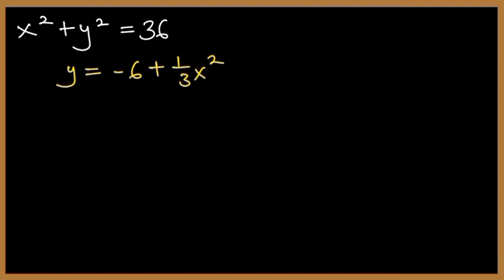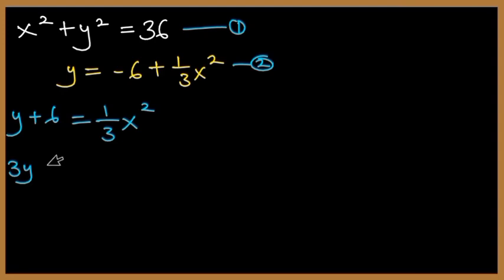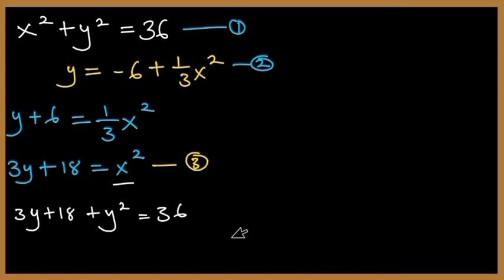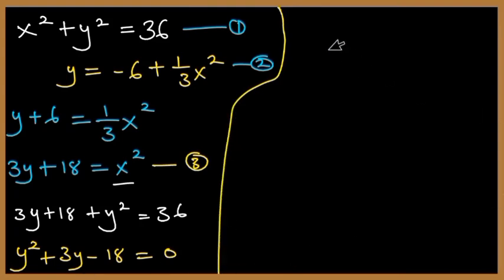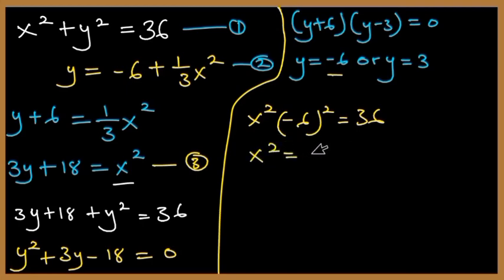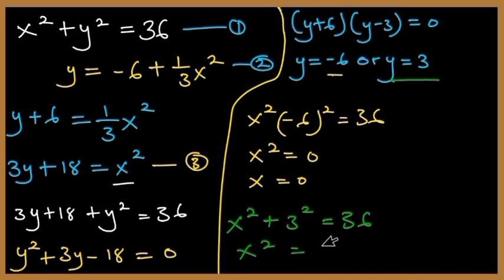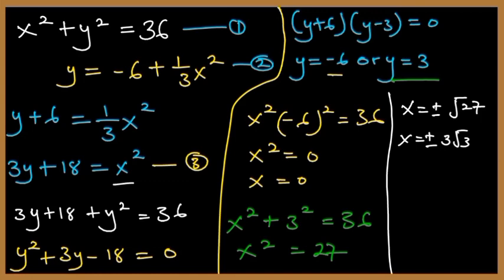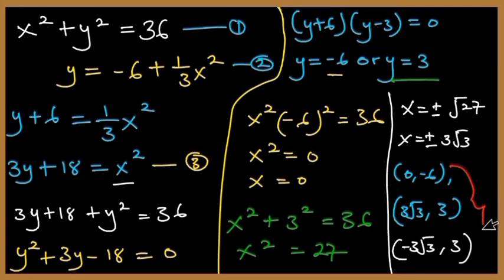Solving Non-linear System of Equations | Algebra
Algebra 1 equations